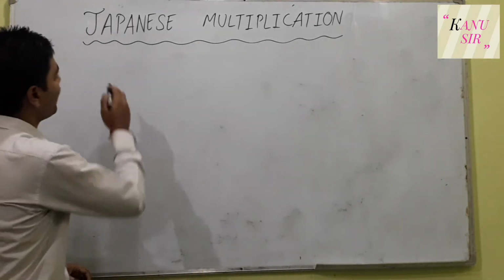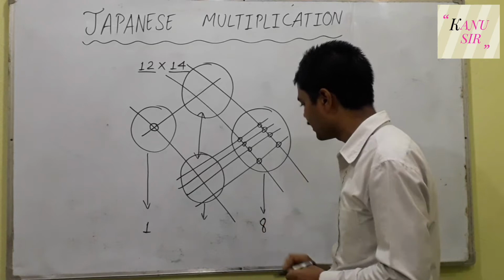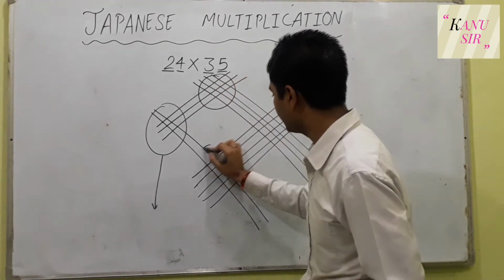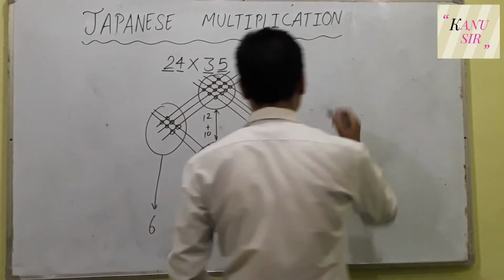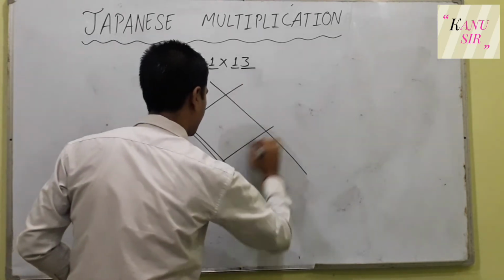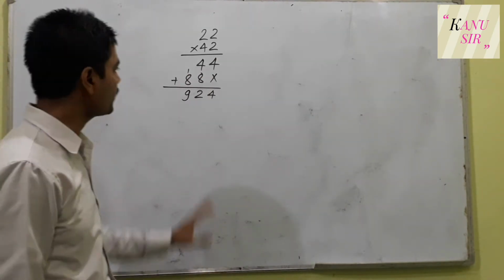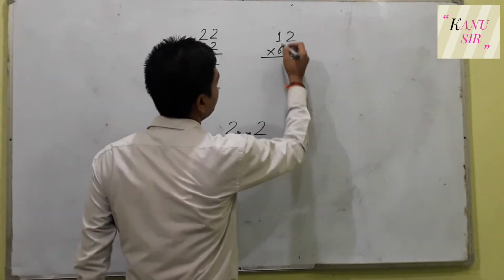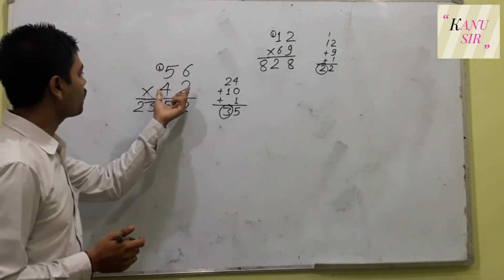Weekend special: Japanese Multiplication Easy way to multiply l Pawan kanu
Here I have tried to explain on how to multiply the numbers by using japanese multiplication rule. Its an educational video for the students who want different technique to multily the numbers.